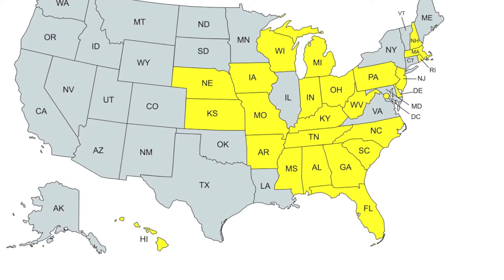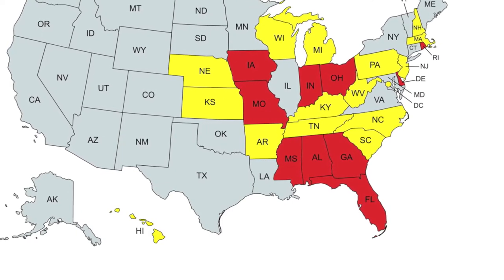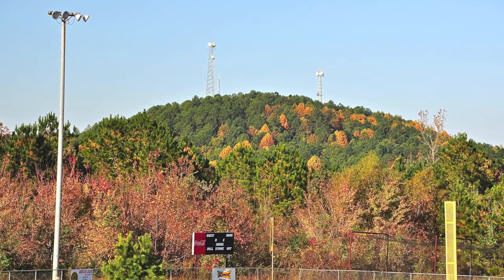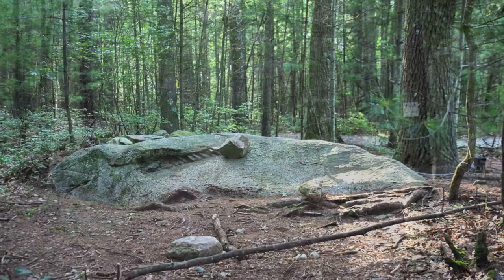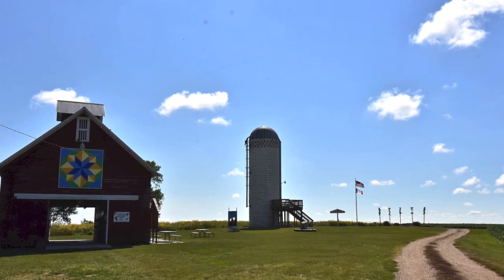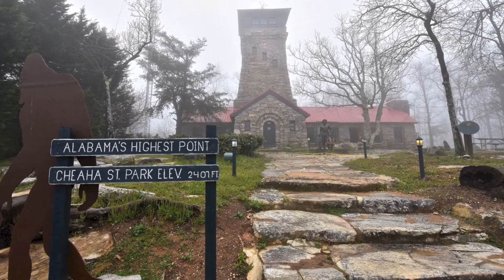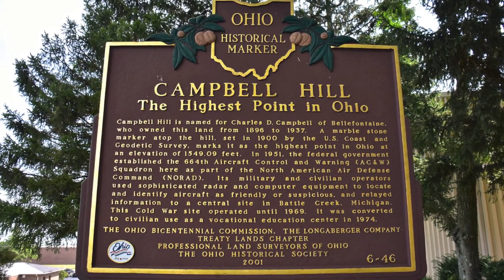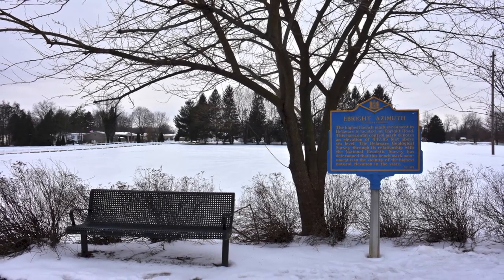The 10 Easiest US State Highpoints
What is the easiest state highpoint in the United States? Quite a few of the US state highpoints could be classified as low difficulty but in that group there are some that are really easy and accessible. This list counts those 10 highpoints down based ease of access and physical effort required once there.
A few Highpoints by difficulty lists:
Dr. Tom Martin's list: